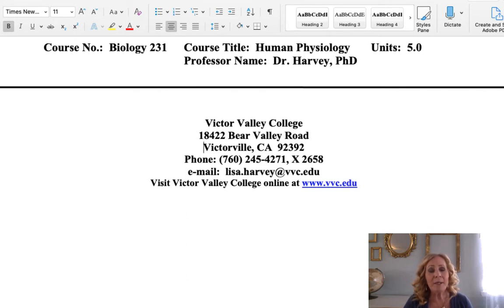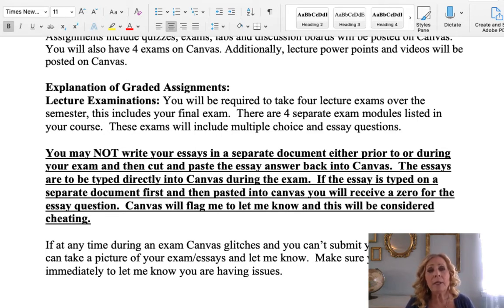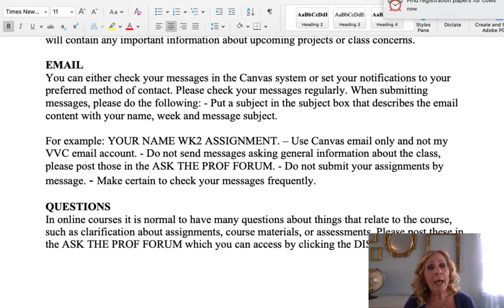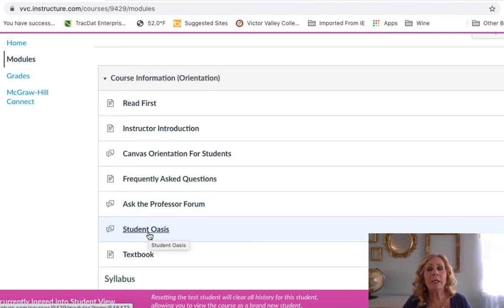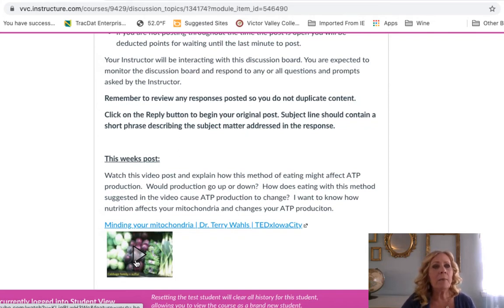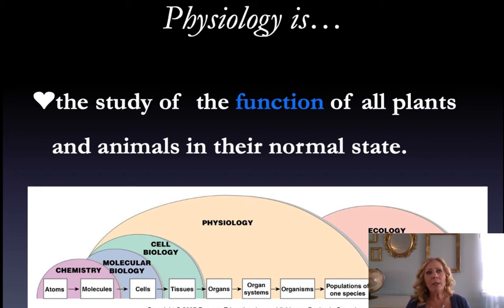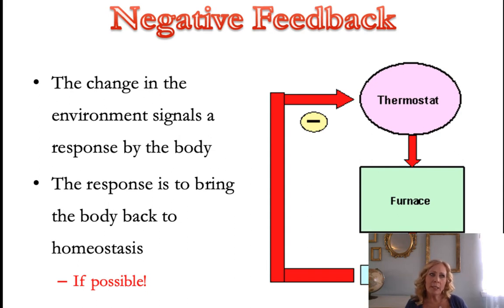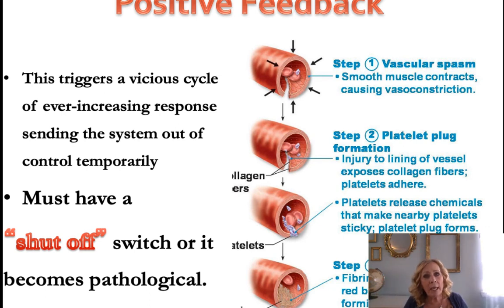Introduction Physiology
Introduction to physiology, including negative and positive feedback.